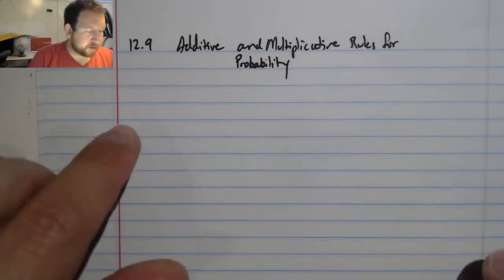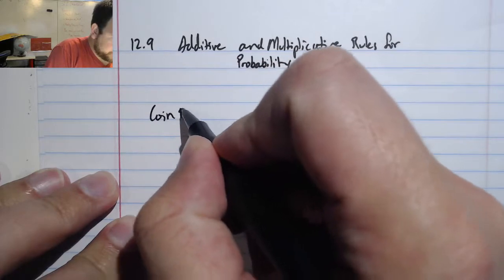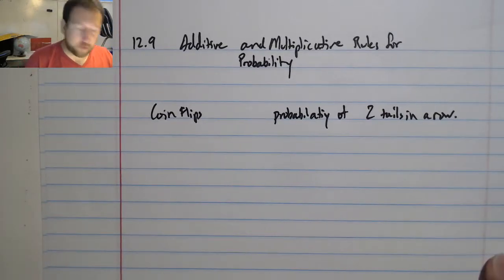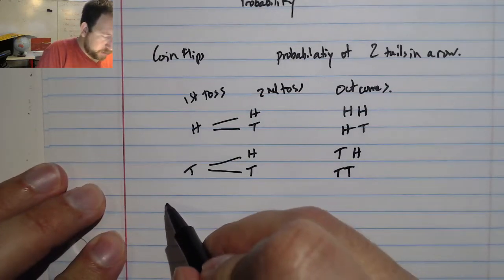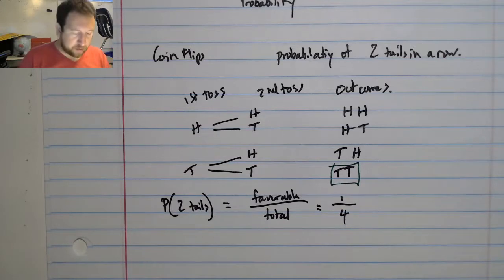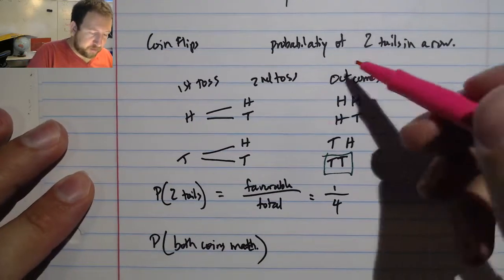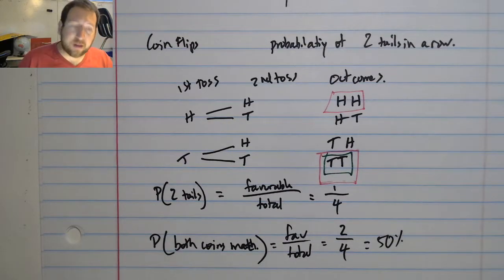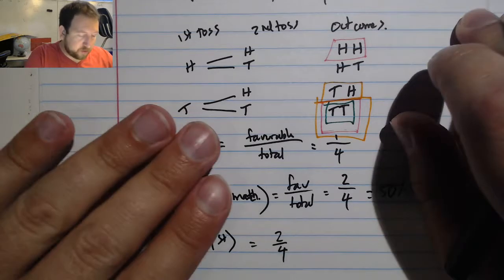12.9 Additive and Multiplicative Rules for Probability